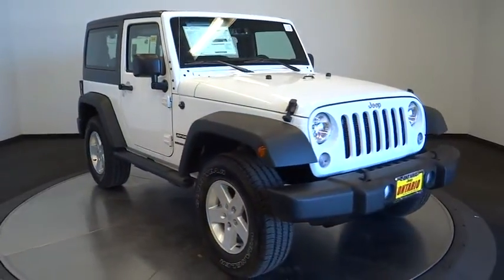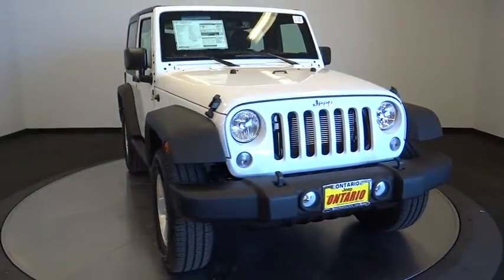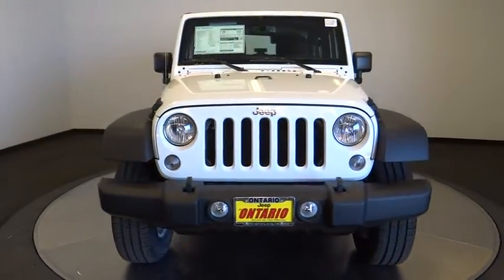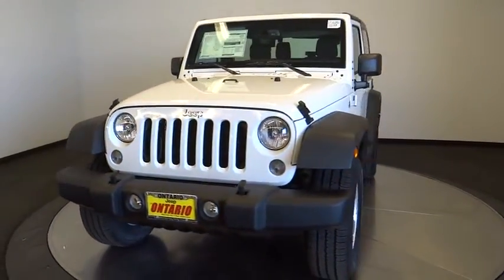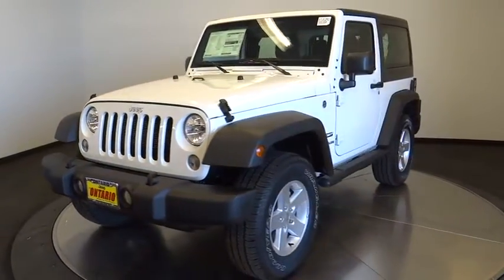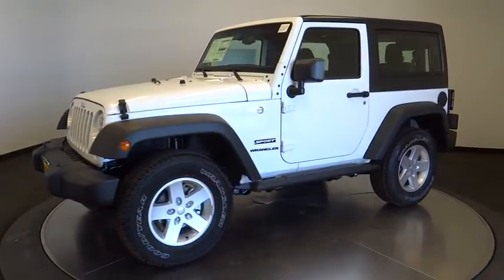2017 Jeep Wrangler Norco, Corona, Riverside, San Bernardino, Ontario 17J1251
2017 Jeep Wrangler